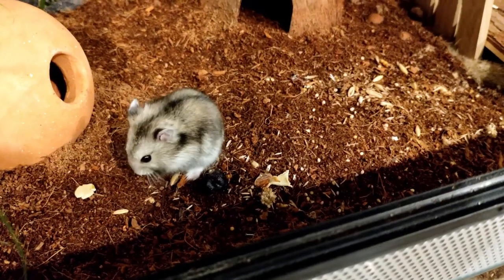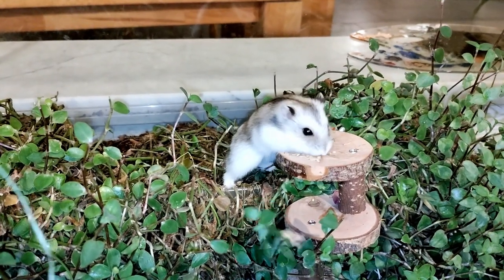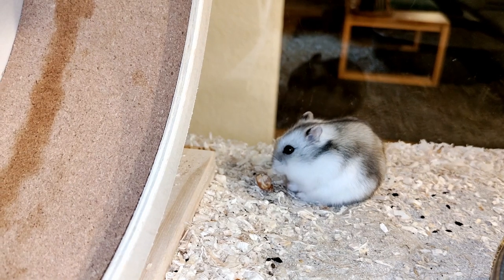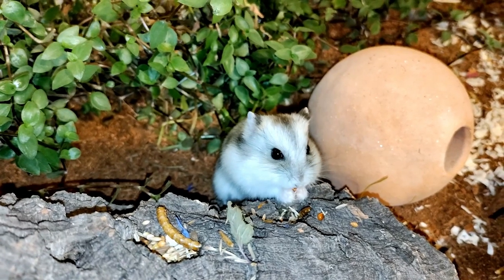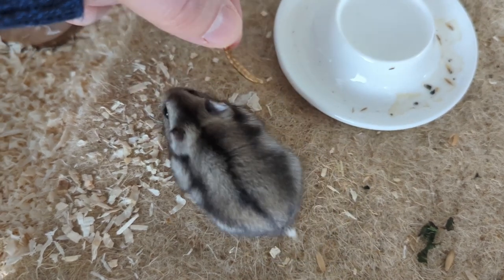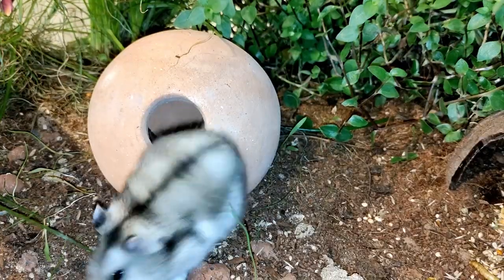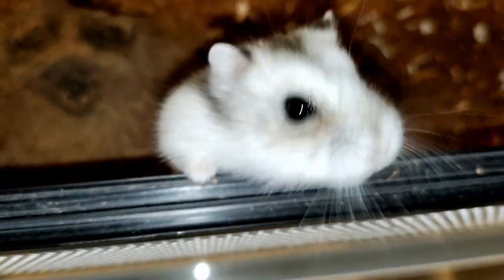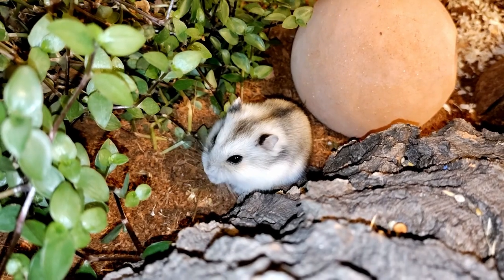Hamster Fellwechsel winter white hamster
Djungarian hamsters are the only breed of hamster that can change their fur. I show you the hamster fur in different seasons.